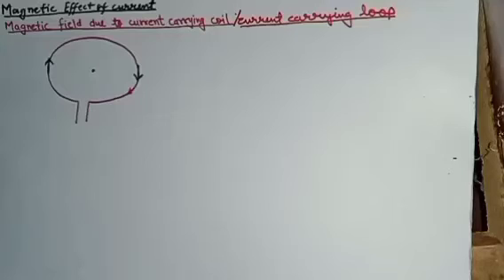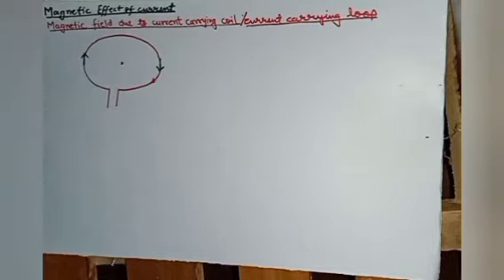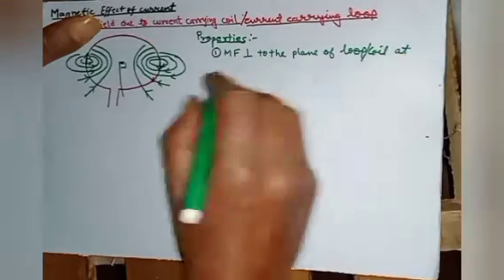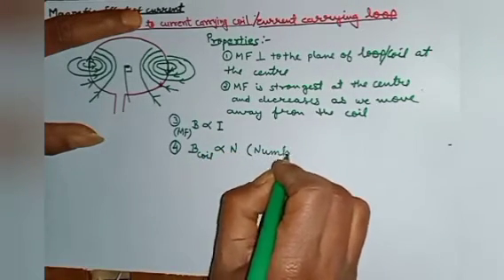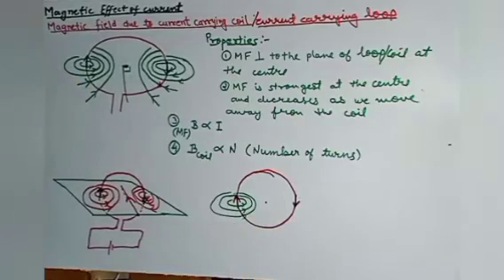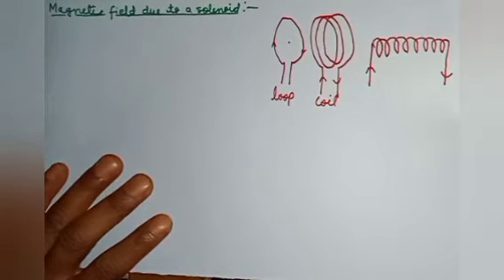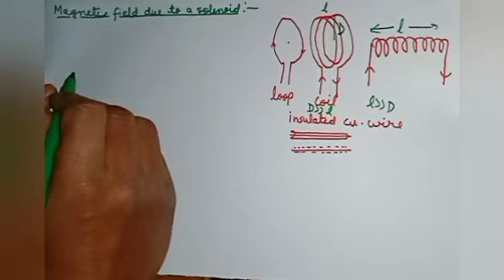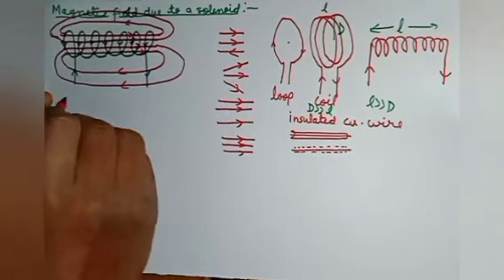magnetic effect of current 3|| Maxwell's thumb👍rule|| electromagnet